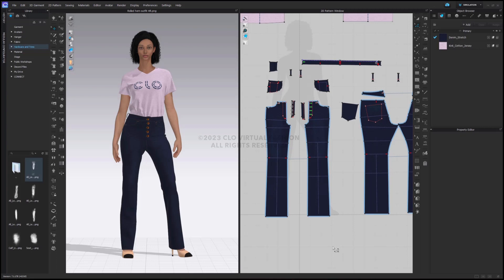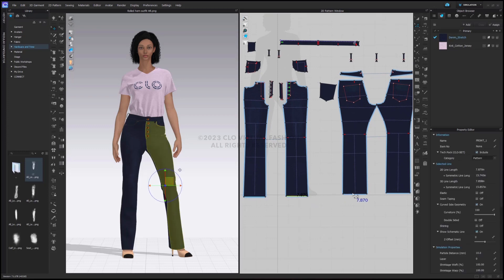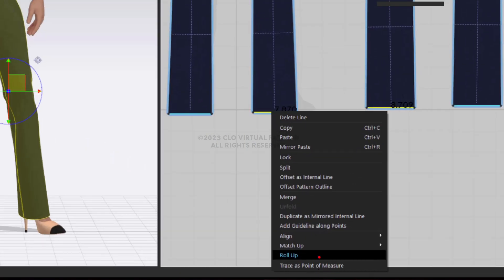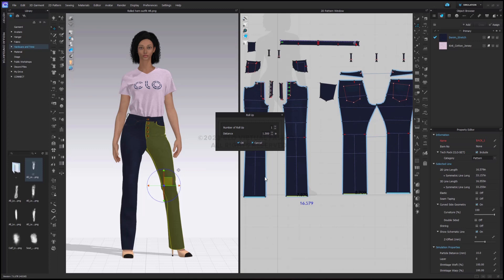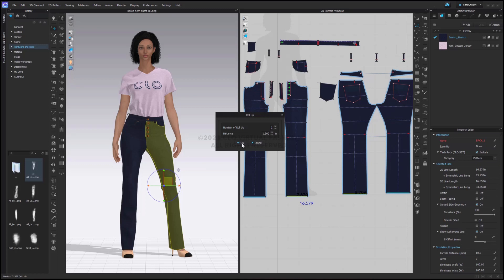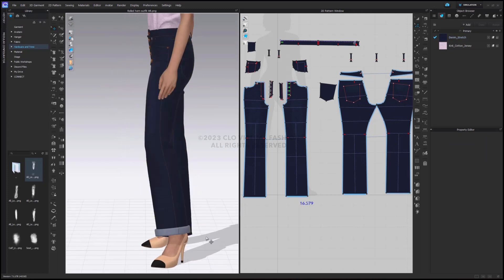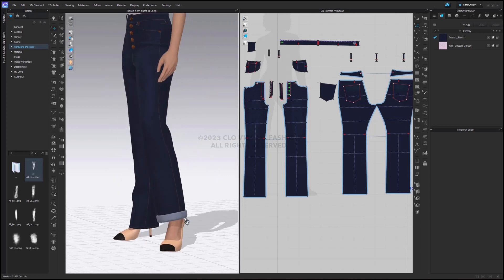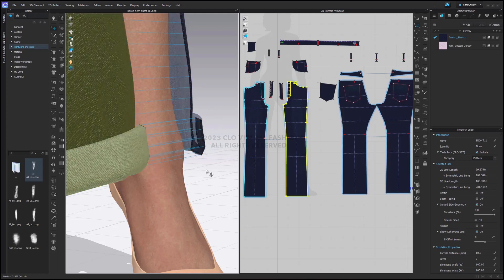NEW TOOL! How to Roll Your Sleeves | CLO 3D Design Tutorial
Learn how to roll up your sleeves or pant hem in this 2 minute step-by-step tutorial.
Chapters:
0:00 Intro
0:30 Select Sleeve or Hem to Roll
0:40 Using the Roll Up Tool
1:00 Roll Up Tool Pop-Up Window Guide
1:38 Complete Rolled Hem
2:03 Close-Up of Roll Mechanics
2:28 Outro